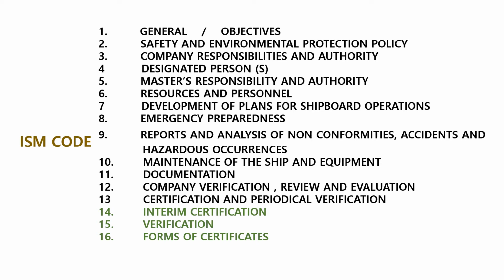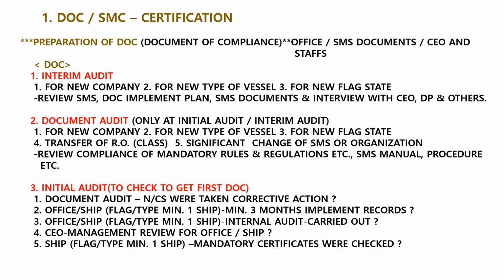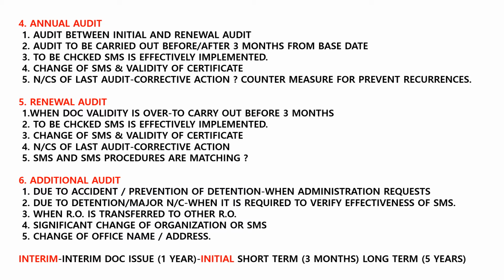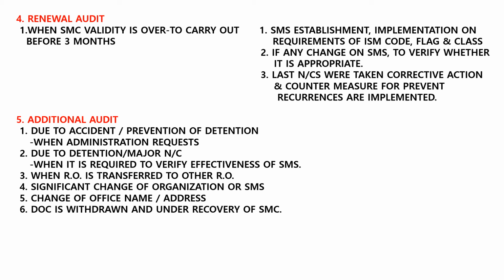# 3 ISM - FLY HIGH WTH ISM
WELCOME FOR JOINING THIS CHANNEL !!!
WE PROVIDE ADVANCED ISM COURSE FOR SHIPBOARD & SHORE BASED OFFICERS.
HOPING EVERY FRIENDS TO GET USEFUL INFORMATIONS HERE AND
FLY HIGH TOGETHER WITH ISM  !!!